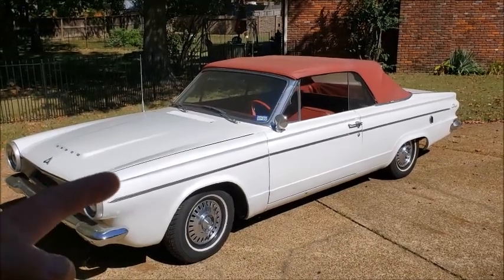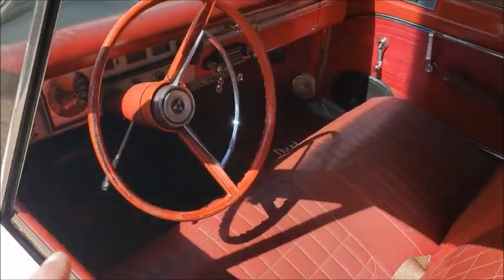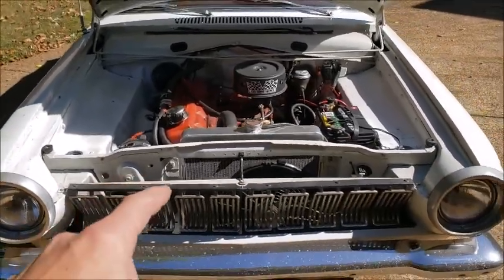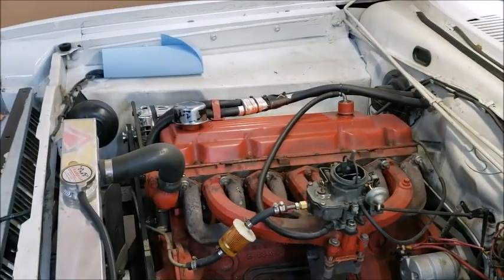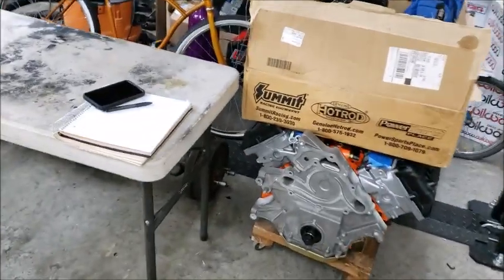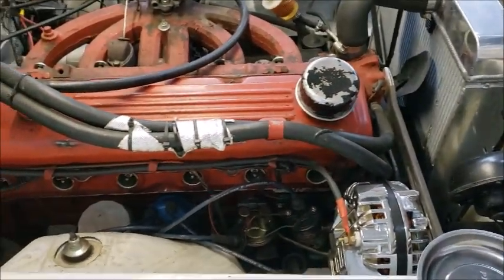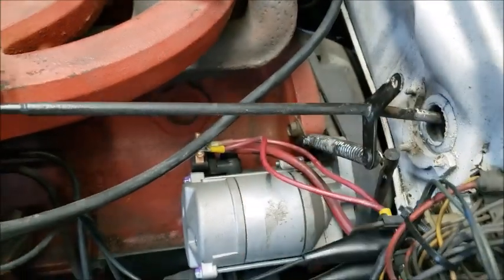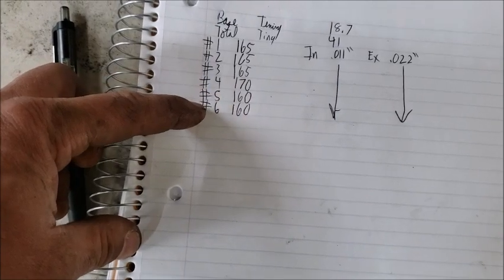Assessing a new slant six engine build: How to begin.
This is a viewer's car from Texas and he is having some issues. The car suffers from lack of power and over heating. It also has a MASSIVE engine oil leak from somewhere. He shipped it here for an engine rebuild with all the slanty upgrades that I add in. Before I pull any engine out I always give it an over all evaluation. This is a video on how I go about that so I can plan out the build. Hope you like it.